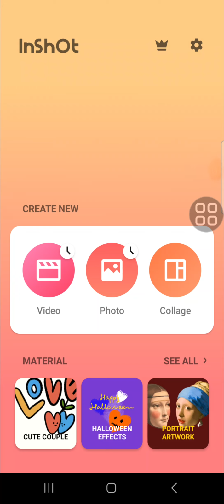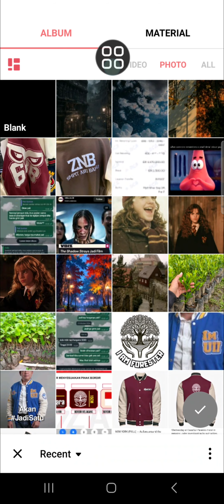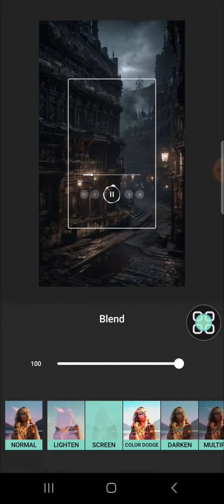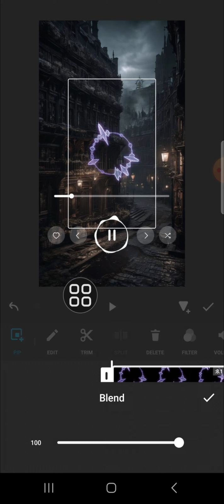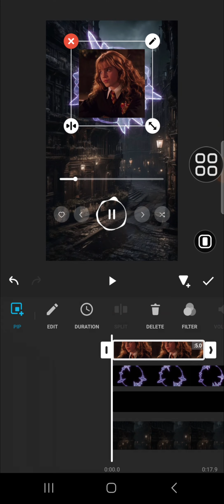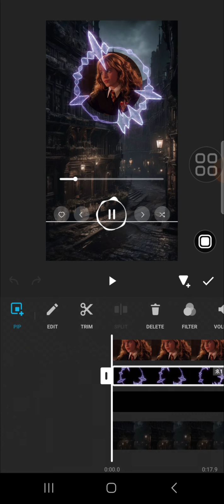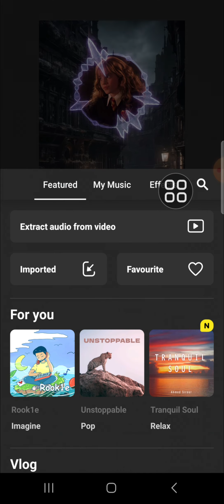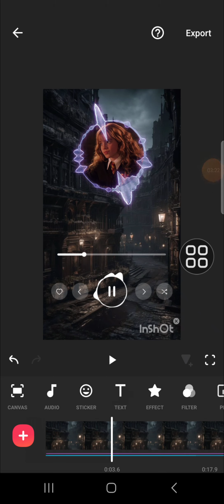⭐ QUICK: How to Add Audio Spectrum to Make a Music Video | InShot Tutorial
In this quick tutorial, I’ll show you how to add an audio spectrum to your music videos using the InShot app! 🎶 Whether you're a content creator or just looking to enhance your videos with a professional touch, the audio spectrum effect can make your music videos visually engaging.